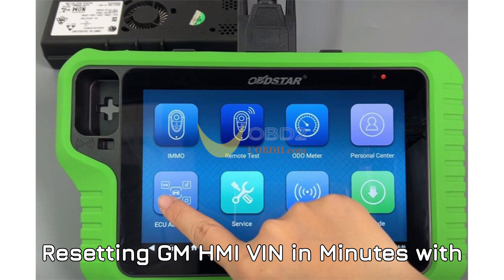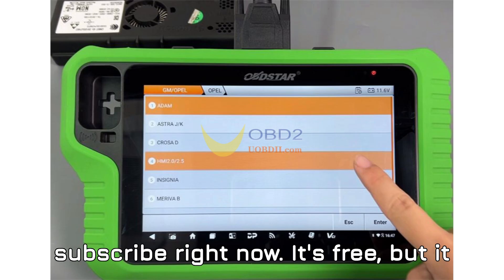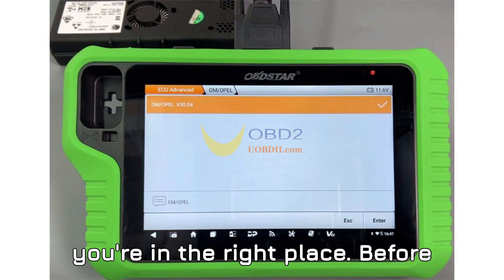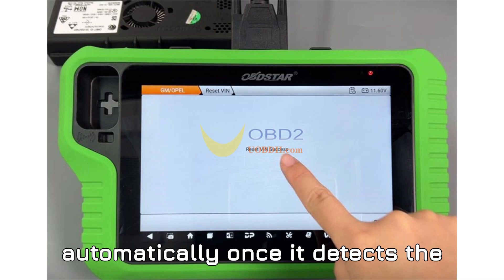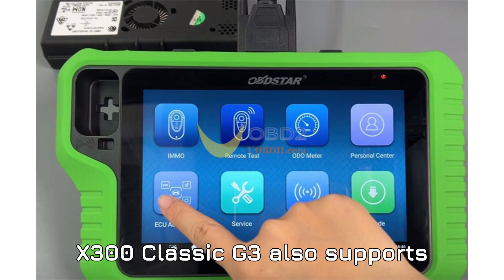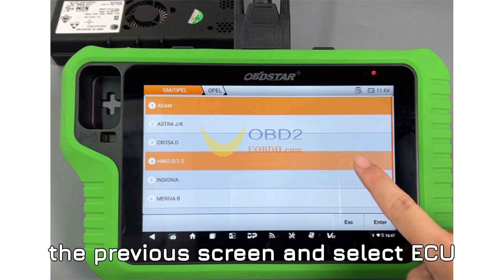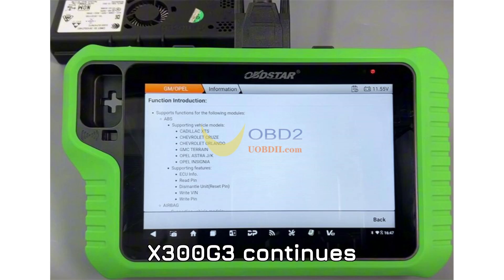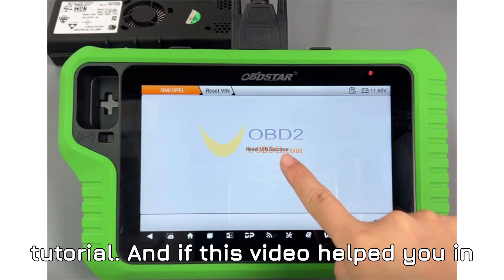Resetting GM HMI VIN in Minutes with OBDSTAR X300 G3 – Watch Before You Try It!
Reset GM HMI VIN in Minutes Using OBDSTAR X300 G3 – The Ultimate How-To Guide!

Struggling with resetting the VIN on a GM HMI module? This video is your fast-track, hands-on tutorial using the OBDSTAR X300 Classic G3 key programmer. Whether you're a pro technician or a motivated DIYer, this step-by-step breakdown will show you exactly how to reset the VIN safely, quickly, and without sending your module away.

📲 Watch now to learn:

How to connect and navigate the OBDSTAR G3

The exact ECU VIN reset path for GM and Opel models

Supported vehicle models like Astra, Corsa, Insignia & more

Expert tips to confirm a successful reset

🔔 Let’s hit 1,000 likes and 100 comments!
💬 Share your experience with the X300 G3 in the comments.